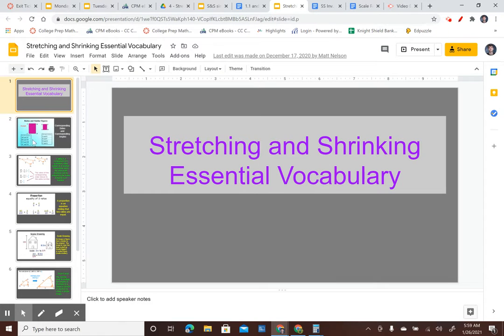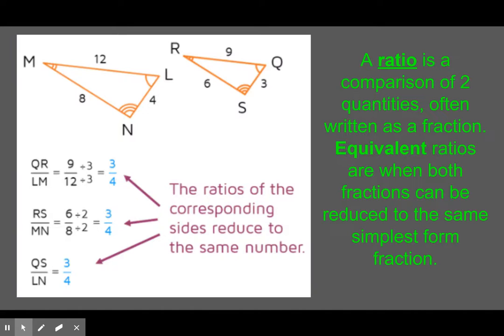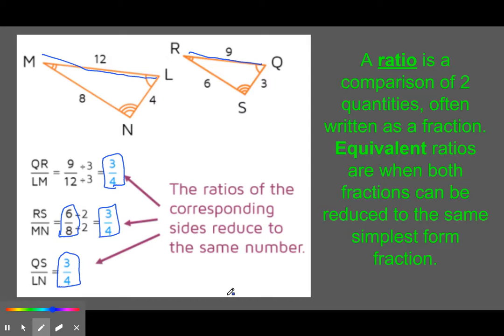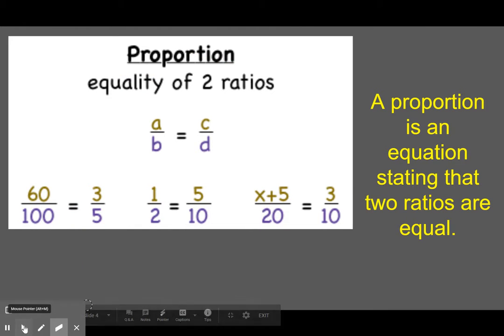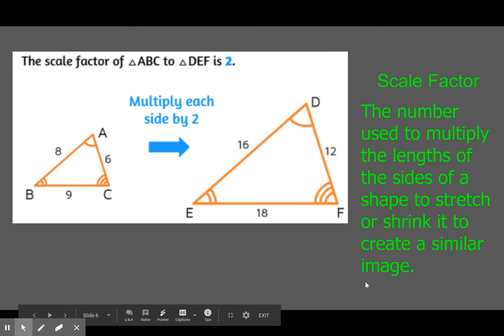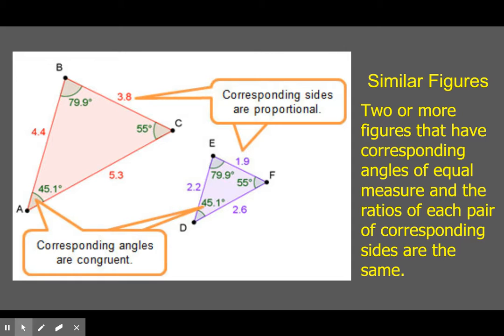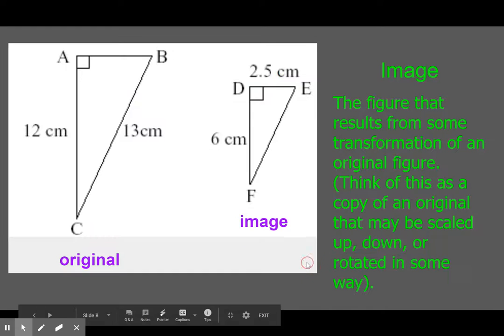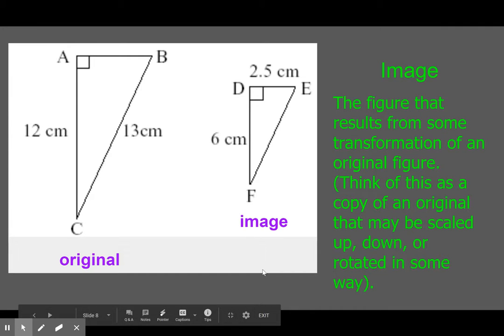Essential Vocabulary (Chapter 4)